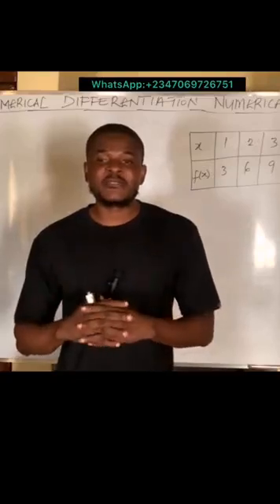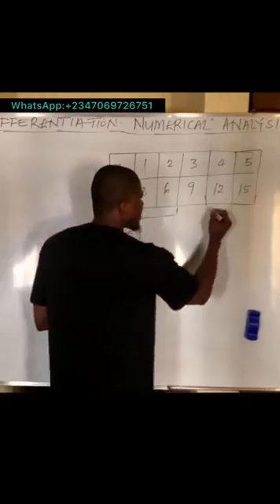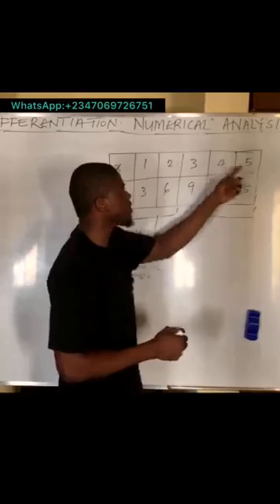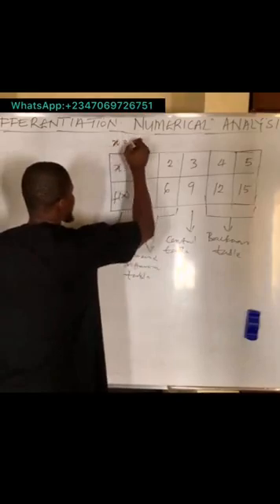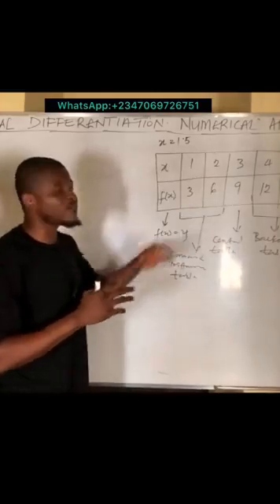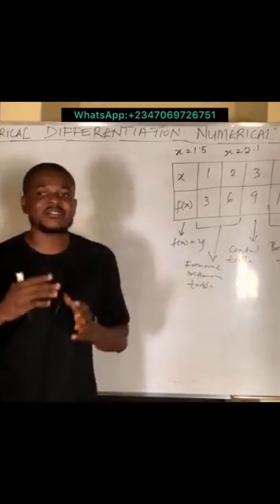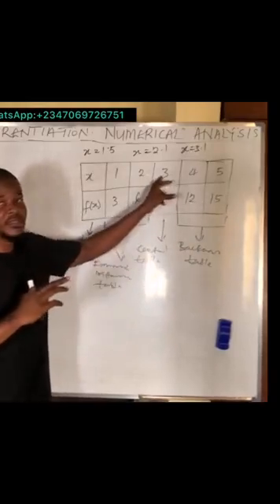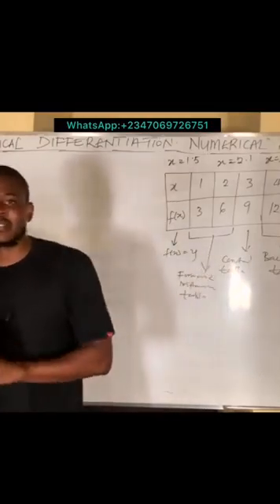Numerical Differentiation Numerical Analysis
📘 In this video, we dive deep into Numerical Differentiation Numerical Analysis, covering the core concepts and formulas that are essential for students and professionals alike. If you're learning Numerical Differentiation Numerical Analysis, this video is a must-watch!

🔢 We explain the Forward Difference Formula, Backward Difference Formula, and Central Difference Formula — all important techniques in Numerical Differentiation Numerical Analysis. Each method is clearly explained with easy-to-follow solved examples to help you grasp the applications of Numerical Differentiation Numerical Analysis.

🧠 Whether you’re preparing for exams or just revising Numerical Differentiation Numerical Analysis, this tutorial breaks it down in a way that’s both educational and practical. The Forward Difference, Backward Difference, and Central Difference methods are all part of the foundation of Numerical Differentiation Numerical Analysis, and we show you how they work, step by step.

📚 What’s included:

*Introduction to Numerical Differentiation Numerical Analysis

*First, second, and third derivative formulas using the Forward Difference Formula

*How to apply the Backward Difference Formula in Numerical Differentiation Numerical Analysis

*Accurate use of the Central Difference Formula with examples

*Solved example covering all three formulas

*Tips for solving problems in Numerical Differentiation Numerical Analysis